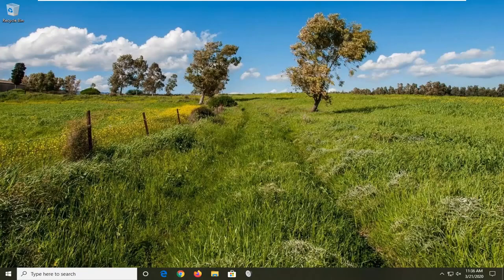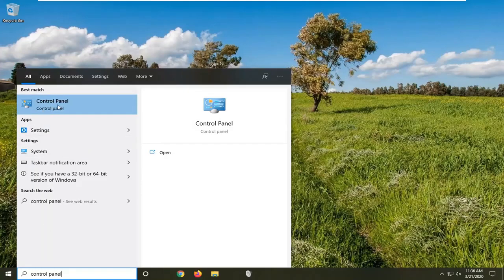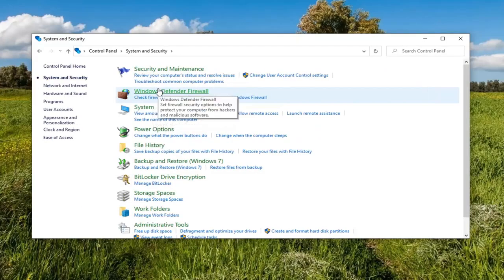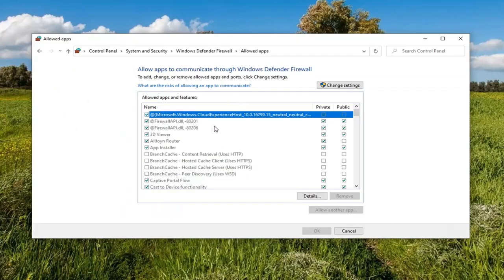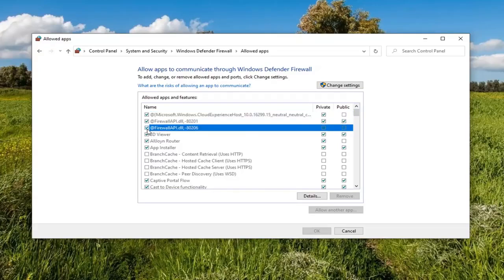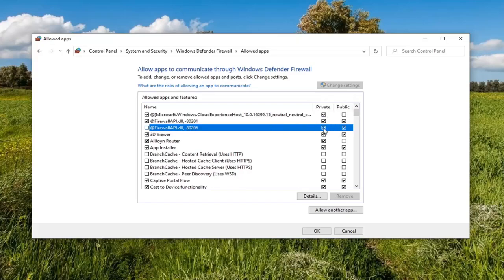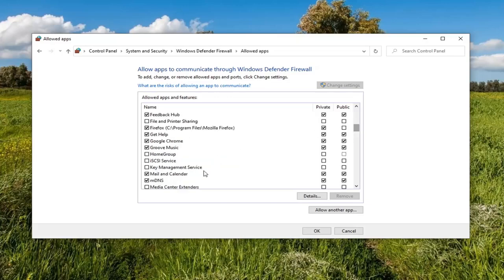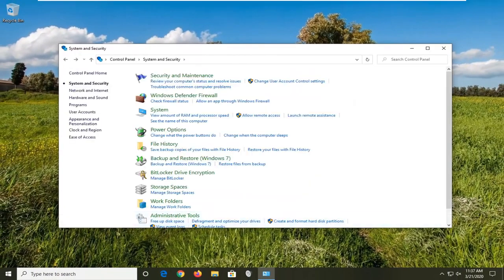How to Allow an App Through the Windows 10 Firewall [Tutorial]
How to Allow an App Through the Windows 10 Firewall.

The Windows Firewall acts like a fence between your computer and the rest of the Internet world, keeping unwanted network traffic from coming in, and keeping apps on your computer from communicating with the outside world. But every fence needs a gate, and that’s where exceptions come in.

Windows 10 comes with several security features to keep your device and data protected against unauthorized access, malware, and other attacks, including a powerful built-in firewall, known as Windows Defender Firewall.

Although the Windows Defender Firewall does a pretty good job managing which applications and features are allowed to connect through the network, sometimes you may need to allow or deny an apps manually.

When you allow an app to communicate through the firewall, it’s called adding an “exception”. For the most part, this all happens automatically. Windows creates exceptions for its own system services and apps, and when you install a new app that wants to communicate with the outside world, Windows will ask you if it’s allowed to do so.

Sometimes, though, you might want to create an exception manually to allow an app to communicate with the Internet. Perhaps it’s a app you originally said no to when Windows asked, but now you’ve changed your mind. Or maybe it’s an app that just didn’t get configured automatically for some reason. In those cases, you’ll need to head into Windows’ firewall settings.

Windows 10 includes several security features to keep your computer and data safe against malicious programs and hackers. One of these features is the Windows Firewall that helps to prevent unauthorized network access to your computer and blocks potentially harmful applications.

Although the built-in firewall works as intended, you may come across a few problems. For example, it could happen that the feature may be unable to start, or error 80070424 or service-specific error 5 (0x5) may appear. Also, sometimes, apps or features like Remote Assistant may not work, or you may lose access to shared files and printers because they're being blocked by the Windows Firewall.

If you stumble upon any of these or similar issues, there are several things you can do. You can use the "Windows Firewall Troubleshooter," which is an automated tool that scans and fixes common problems. It's also possible to reset the firewall settings to defaults, and you can manually allow blocked apps through the Windows Firewall.